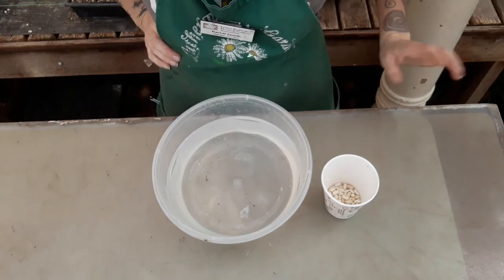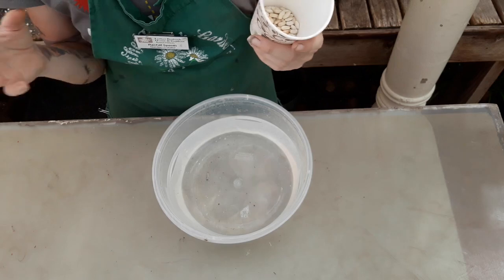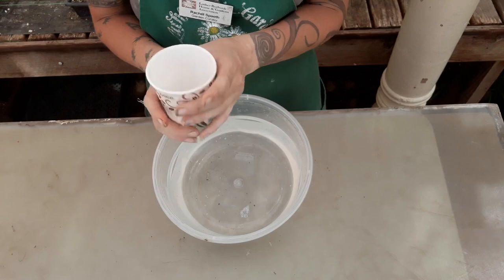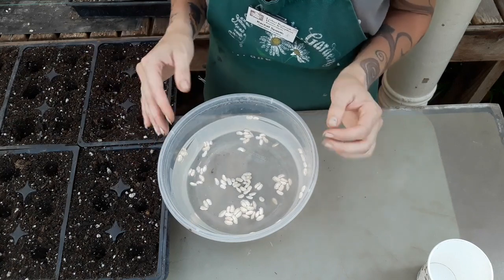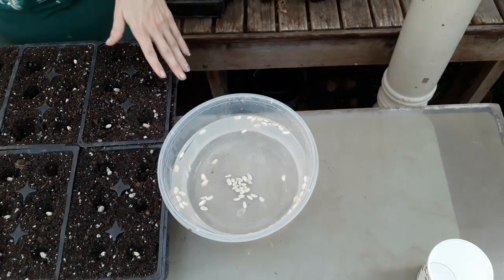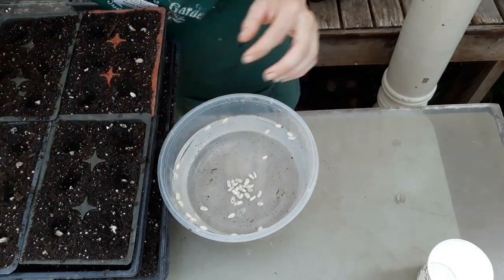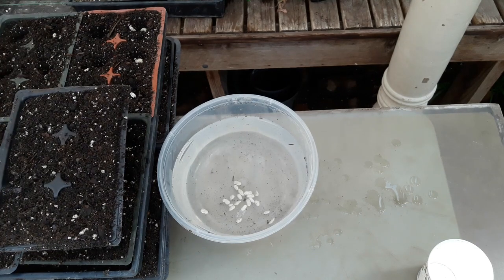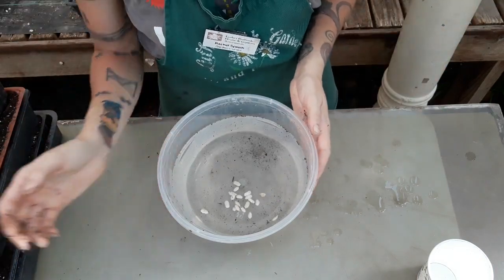Seed Float Test for Viability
Rachel sets up an experiment to determine seed viability using a float test on Burbank Stringless Greenbeans.